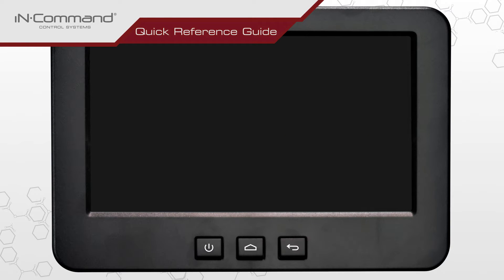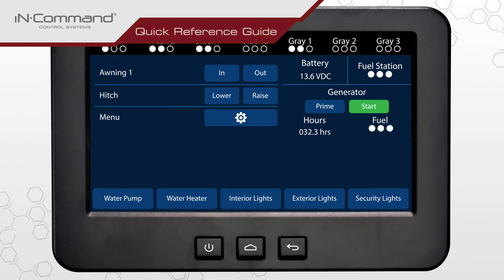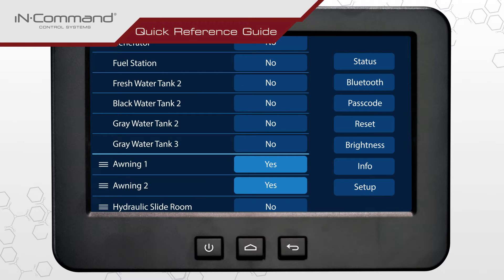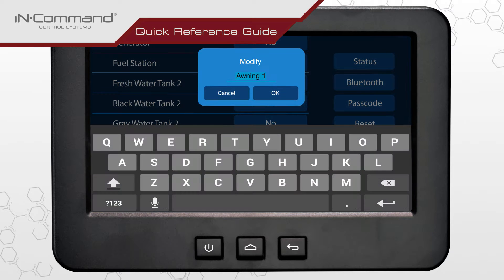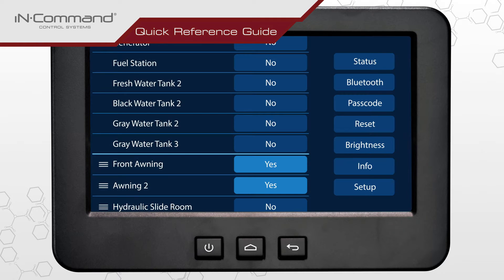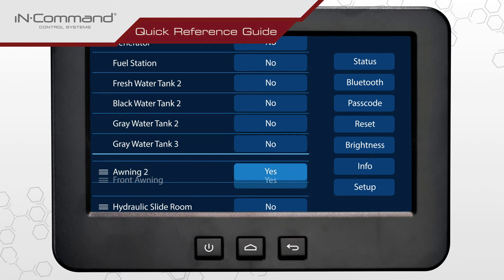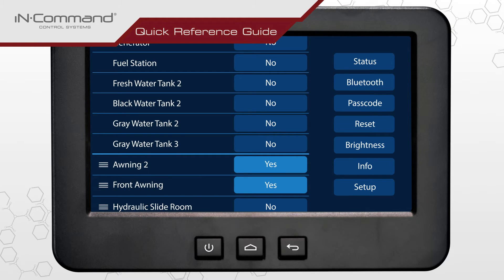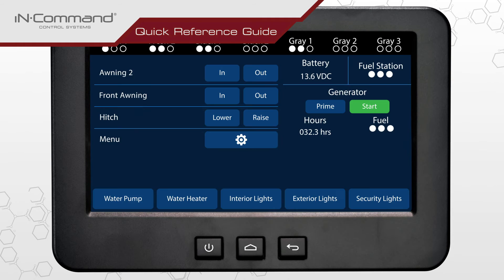iN•Command® | Renaming and Reordering Functions and Triggers (JRVCS1)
Learn how to change the list order and names of the various functions and triggers within the JRVCS1.